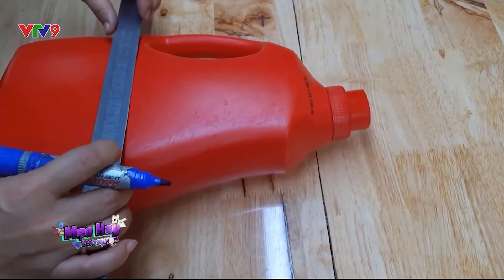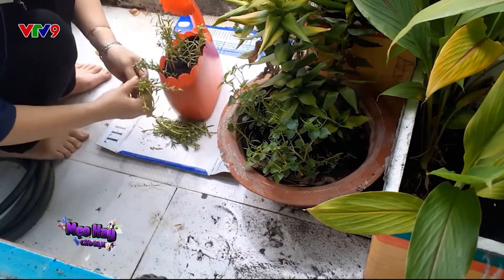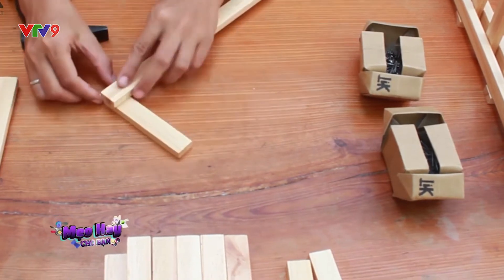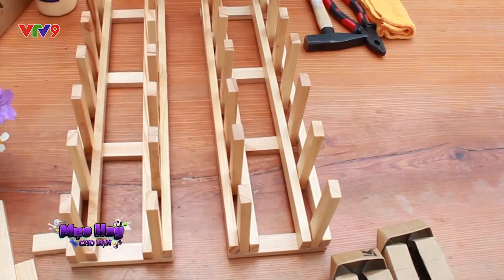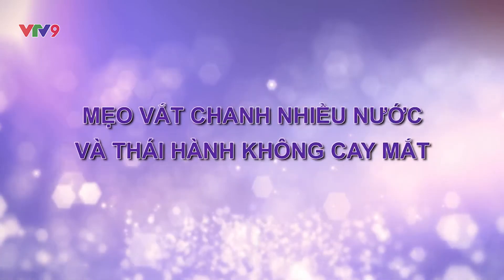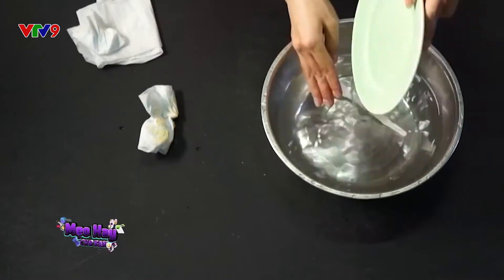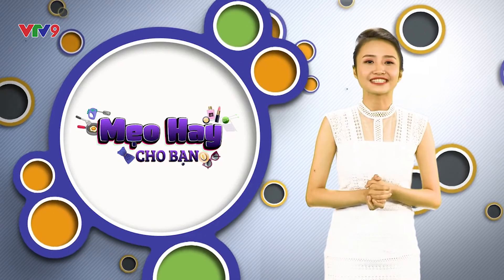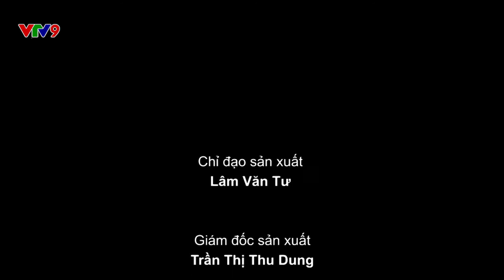Mẹo hay cho bạn | Tập 3: Làm chậu hoa bằng chai nhựa | VTV9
- Làm chậu hoa bằng chai nhựa (làm vườn)
- Kệ chén 6 ngăn bằng thanh gỗ (thủ công)
- Hoán đổi công năng các vật dụng (nhà bếp)

Câu trả lời phổ biến nhất hiện nay có lẽ chính là "Có gì không biết thì hỏi anh Google". Những mẹo vặt, thủ thuật trong cuộc sống đều có thể tìm thấy trên mạng Internet. Nhưng không phải cái nào cũng hiệu quả. Và ở đây, chúng tôi tập hợp những mẹo hay, phù hợp nhất đã được kiểm nghiệm để đem đến một cuộc sống dễ dàng hơn.

Chương trình được phát sóng vào lúc 11h50 Thứ 2, Thứ 3 hằng tuần trên kênh VTV9.
Xem lại các chương trình phát sóng trên kênh VTV9 tại
Bản quyền thuộc về VTV9 Online nghiêm cấm reupload dưới mọi hình thức!